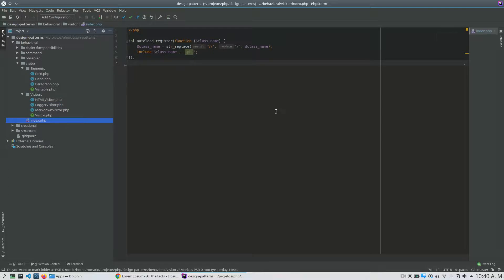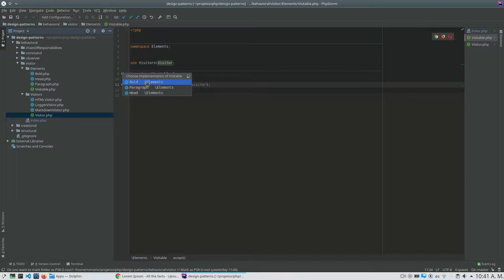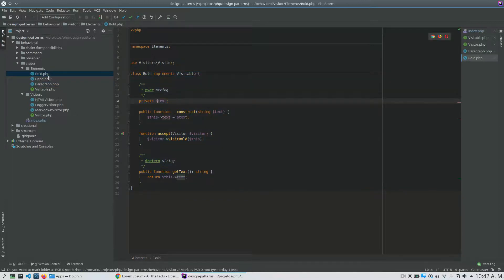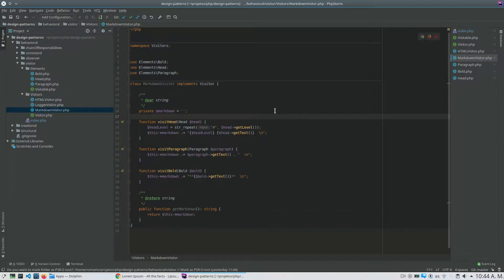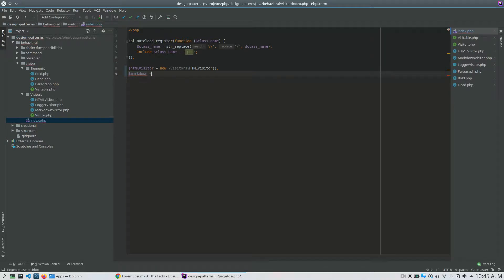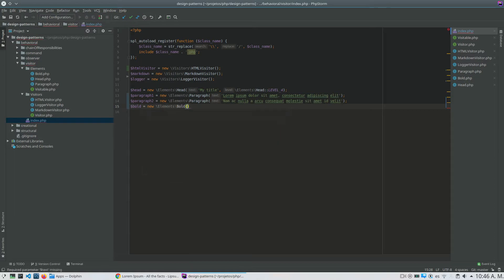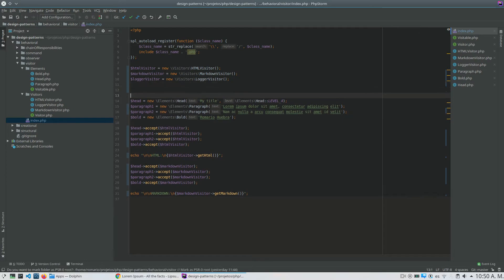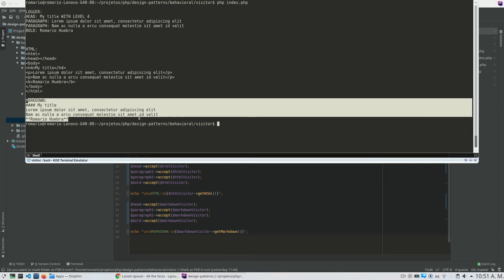Visitor Design Pattern in PHP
In this video I show how to implement the visitor design pattern in PHP. It's very useful to decoupling logic from your classes.